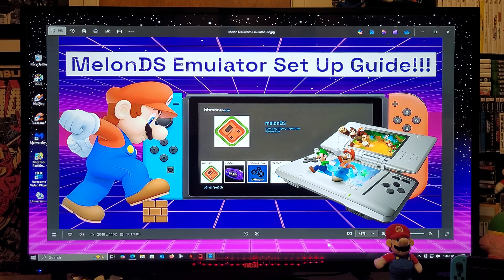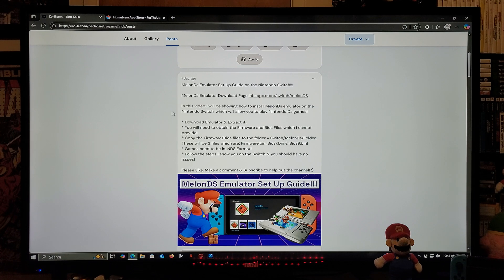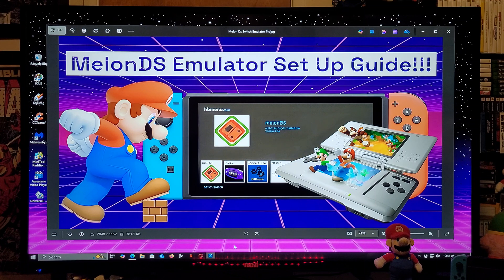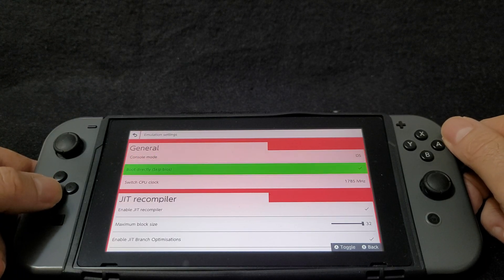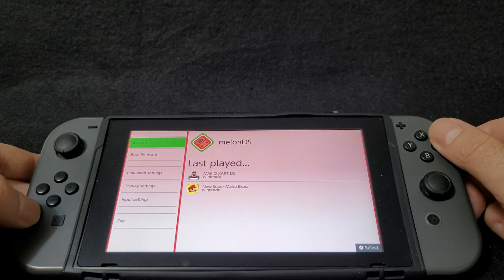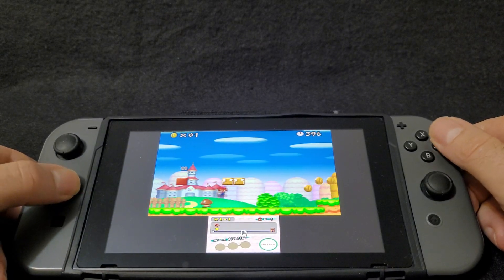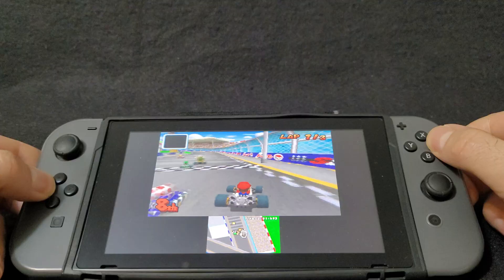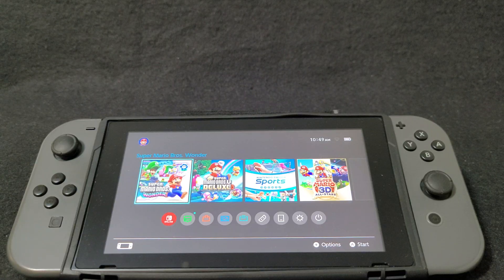MelonDs Emulator Set Up Guide on the Nintendo Switch!!!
In this video i will be showing how to install MelonDs emulator on the Nintendo Switch, which will allow you to play Nintendo Ds games!

* Download Emulator & Extract it.
* You will need to obtain the Firmware and Bios Files which i cannot provide!
* Copy the Firmware/Bios files to the folder = Switch/MelonDs/Folder. These will be 3 files which are: Firmware.bin, Bios7.bin & Bios9.bin!
* Games need to be in .NDS Format!
* Follow the steps i show you on the Switch & you should have no issues!